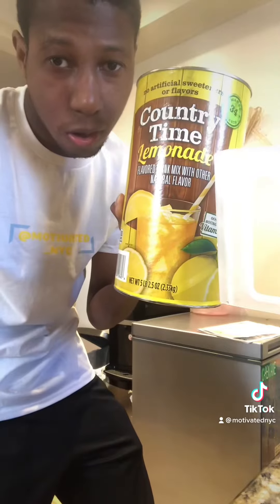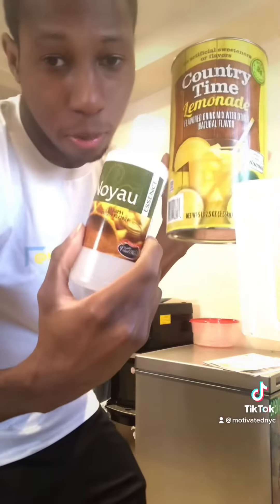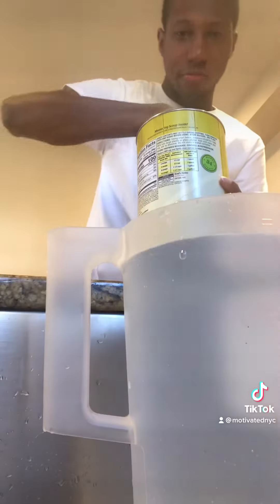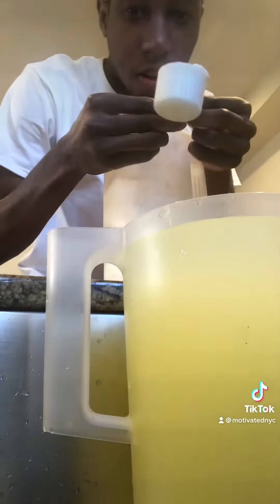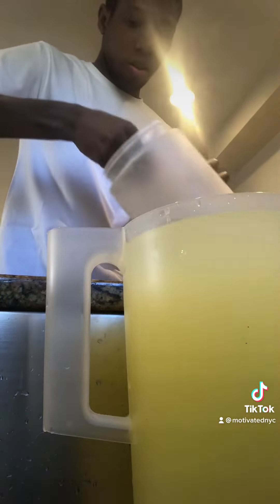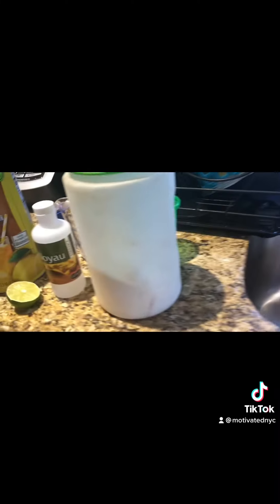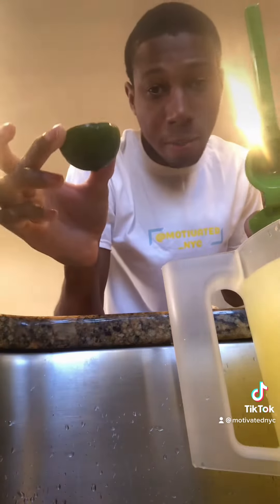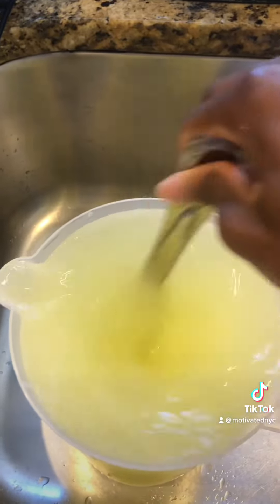How to make lemonade with a very delicious taste !